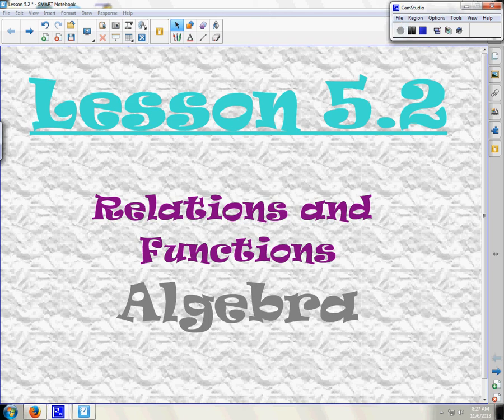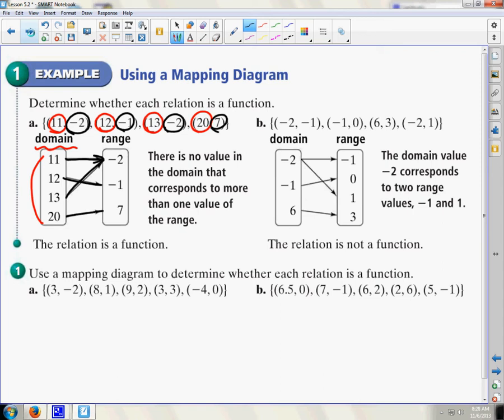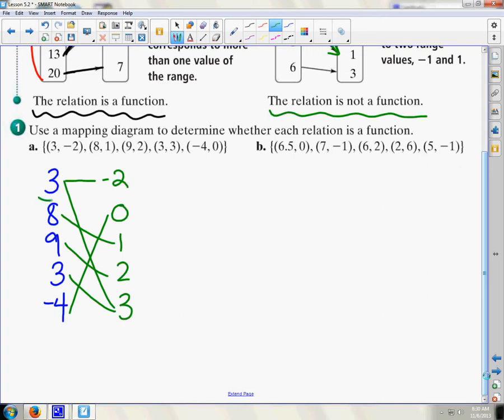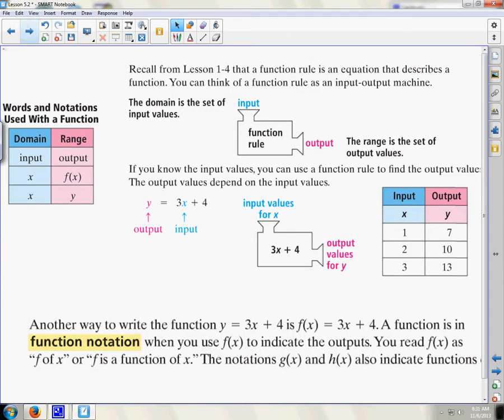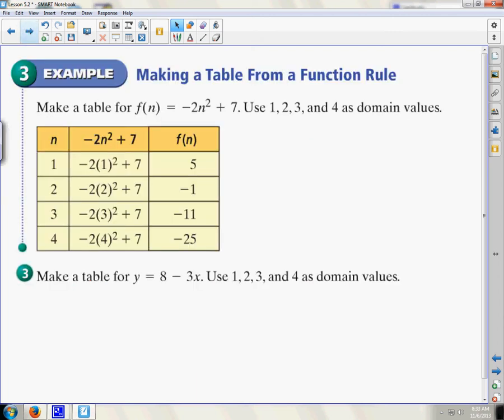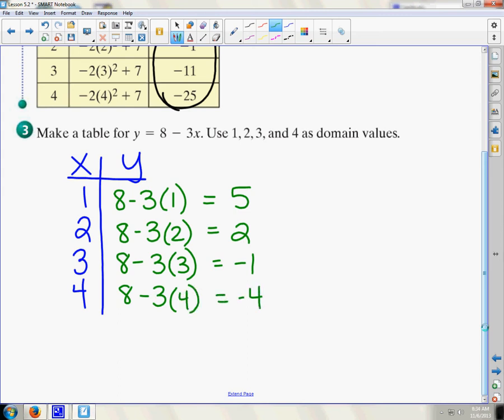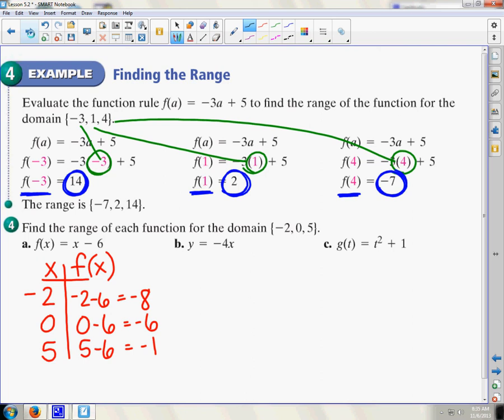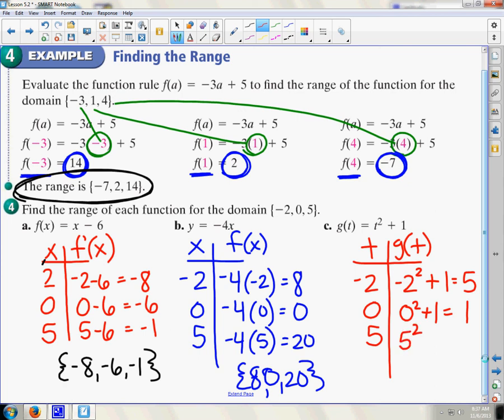Lesson 5 2 Relations and Functions